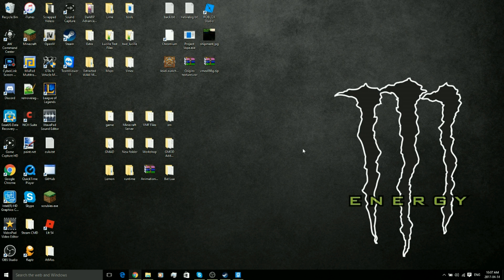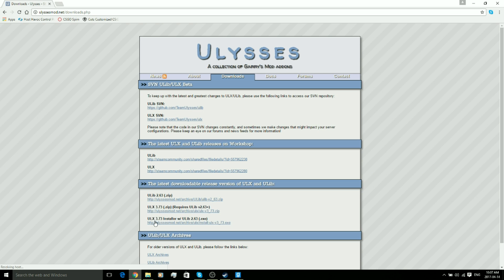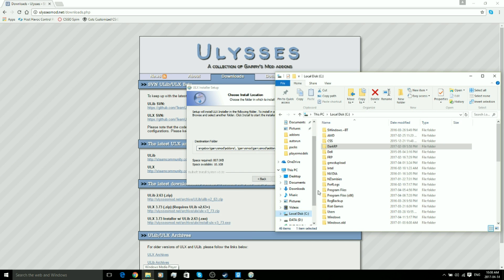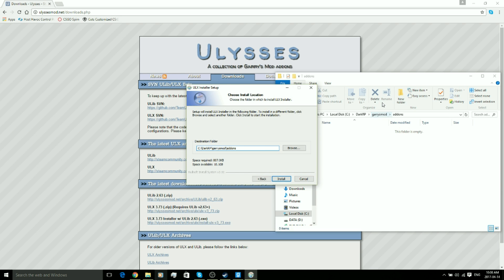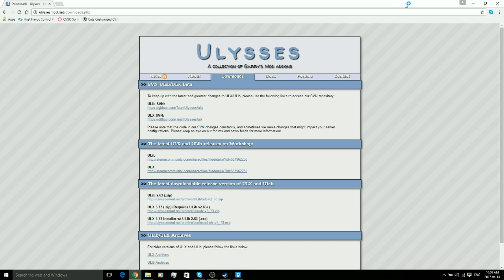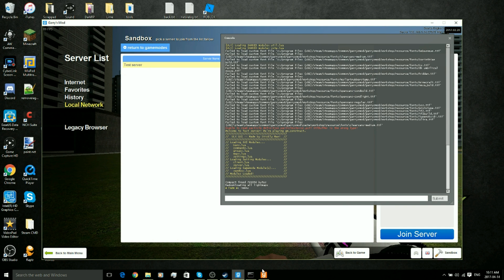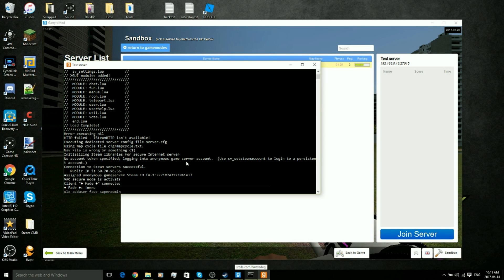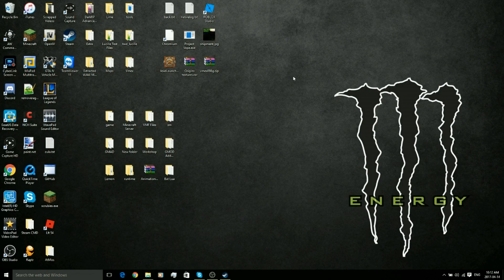Garry's Mod | How To Add ULX To A Server (Updated 2017)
Hey guys, faded here!
I know its been a month since I last uploaded, my video editor has been having many problems, and I managed to fix some of them, but the problems have been causing me to be unable to edit videos.

I hope you guys enjoy this tutorial! I know its short, but it is an important video you must watch, because ULX / ULib is very important to have on your server.

Music
I take NO CREDIT for the music used in the video

-Meek Mill ft. Drake